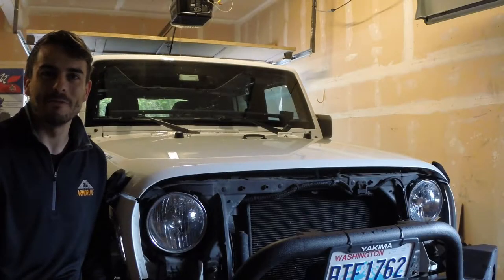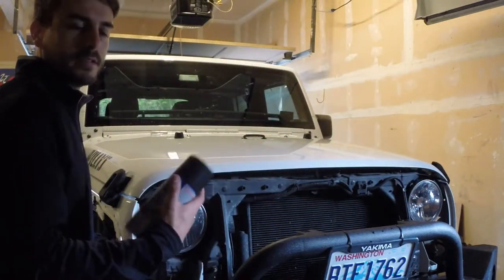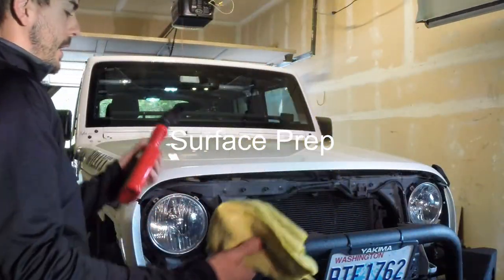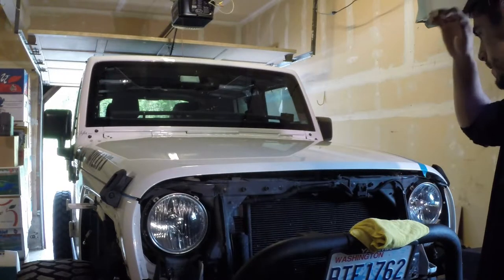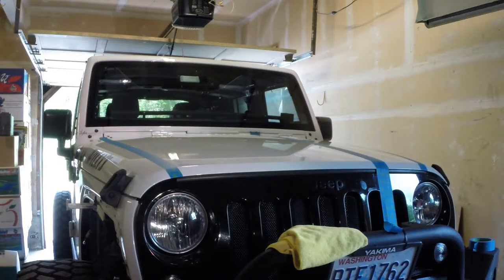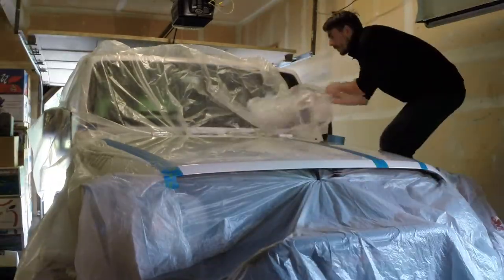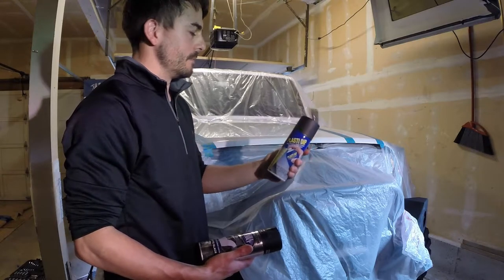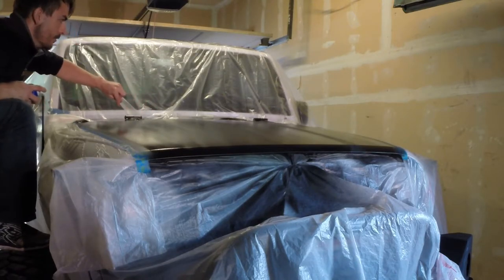DIY Plasti-Dip/Peel Coat Hood Black Out & Stripe - JEEP JKU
Do you get glare off of your Jeep's hood from on coming traffic or from roof mounted light bars? Well check out this video on my process to use Plasti Dip and Rust-Oleum's Peel Coat to blackout my hood and leave a stripe down the middle!

When I was planning to Blackout my hood I knew that I wanted to have a stripe run through it across the Cowl Tray, Hood, and Grill. I was able to achieve this and the end result was really great!

I did 4 coats in total, the first two were light and the second two were heavy. The initial two coats were very light by the edges where the tape would be removed and the final two coats were heavy and wet right up to the tape. Unlike conventional painting where you want the paint to be more dry, with Plasti Dip you want the paint to still be a bit wet otherwise it will pull and tear since it acts like a vinyl. Check out the video for more information!

For this hood blackout I used the following supplies:
- 6 cans of Plasti Dip/Peel Coat
- 1.5" Blue Scotch Tape
- Plastic Tarps
- Mothers Clay Bar Kit
- Micro Fiber Clothes
- Isopropyl Alcohol (Rubbing Alcohol)